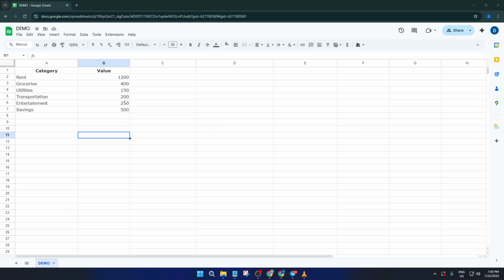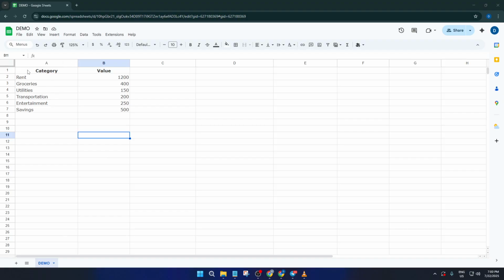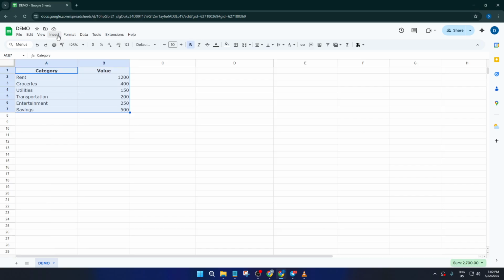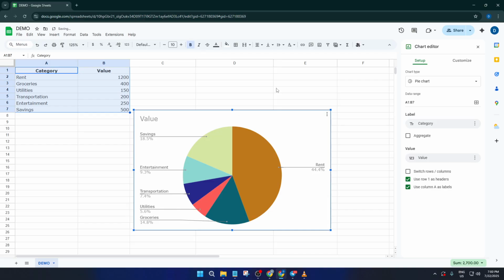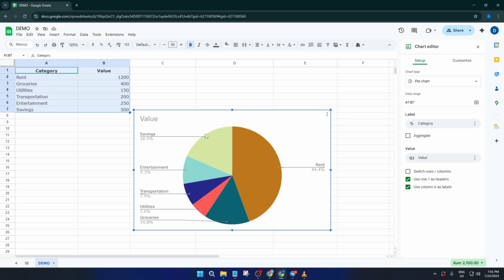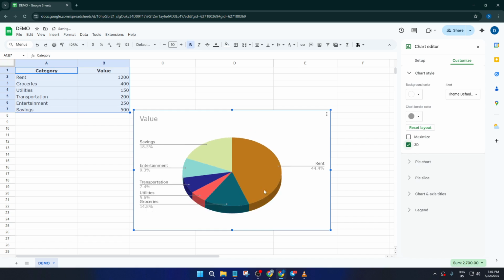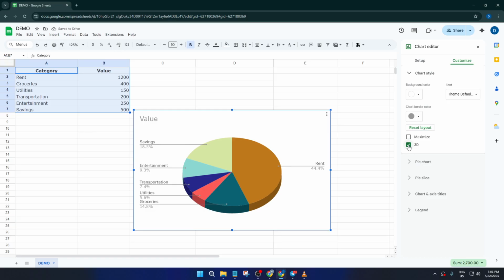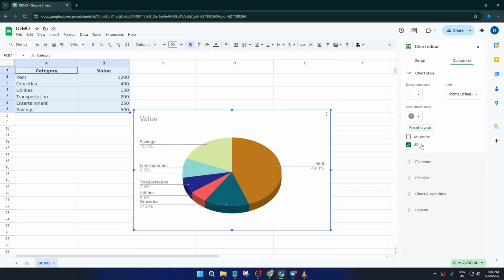How to Make a 3D Pie Chart in Google Sheets [In 3 steps]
Want to create a 3D pie chart in Google Sheets? In this tutorial, you'll learn how to turn your data into a 3D pie chart and customize its labels, style, and appearance for clearer data visualization.

In this video, you'll learn how to:

✅ Create a 3D pie chart
✅ Select the correct data range
✅ Change a pie chart to 3D
✅ Add labels and percentages
✅ Customize the chart appearance

To make a 3D pie chart in Google Sheets, select your data and insert a pie chart using the chart editor. You can then choose the 3D option and customize the chart's labels, colors, and other settings to make your data easier to understand.